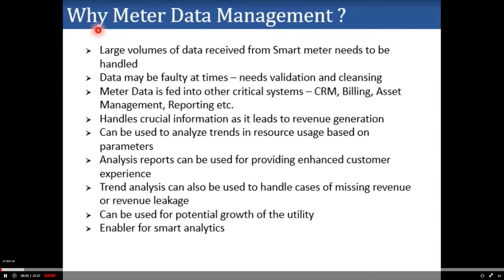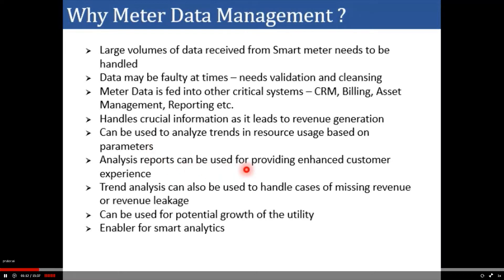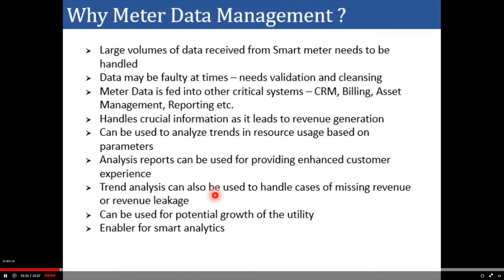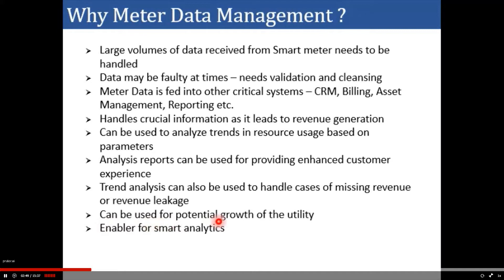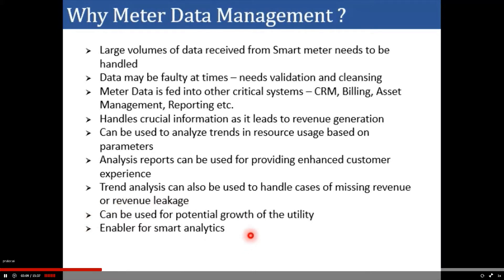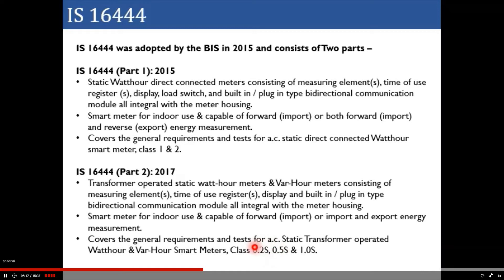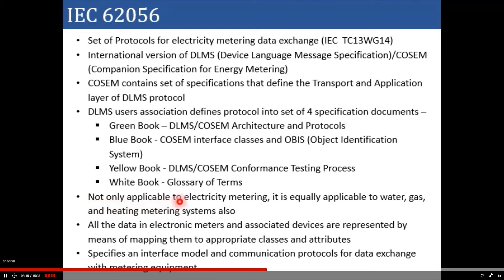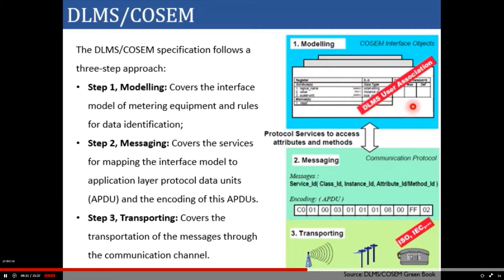Smart Meter Protocol